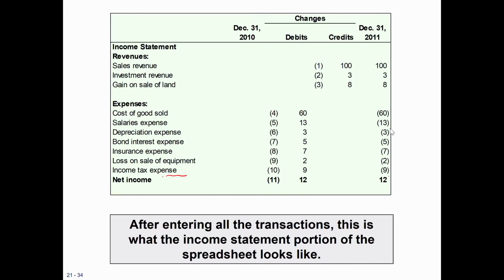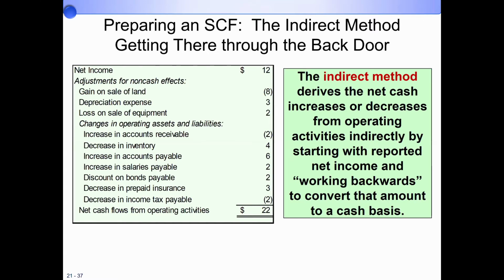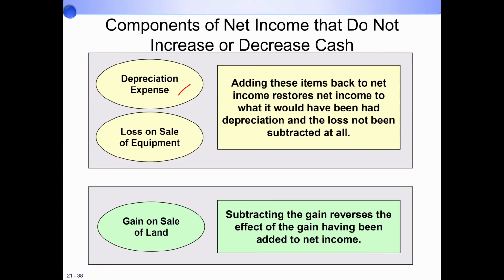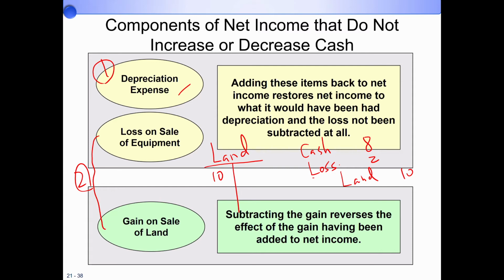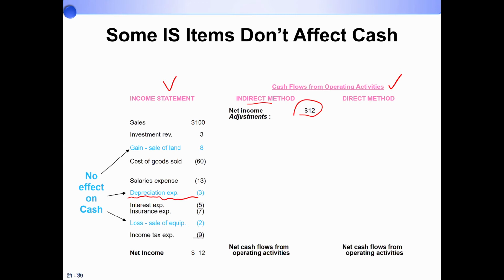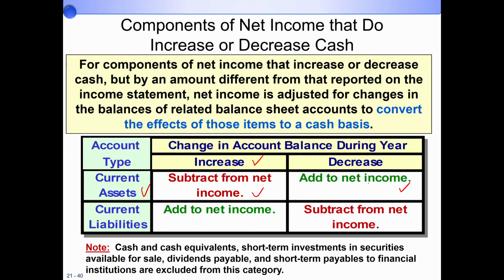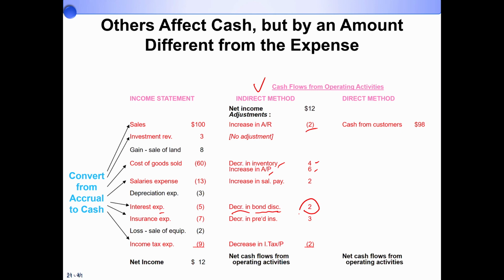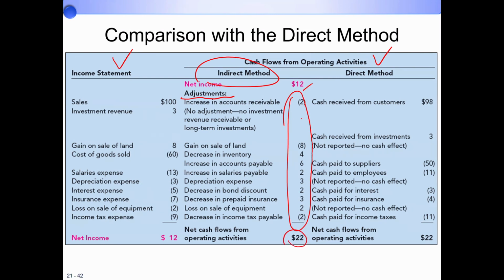BUS 121B Chap 20 (9)